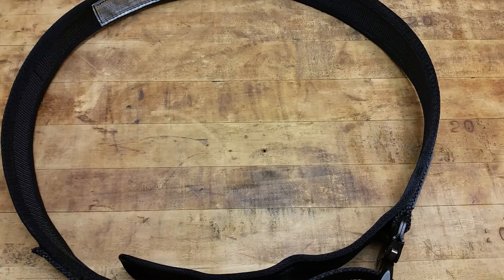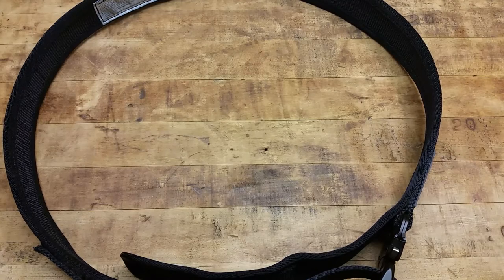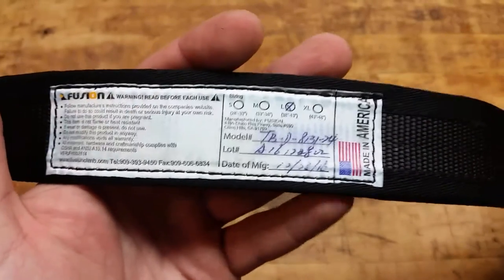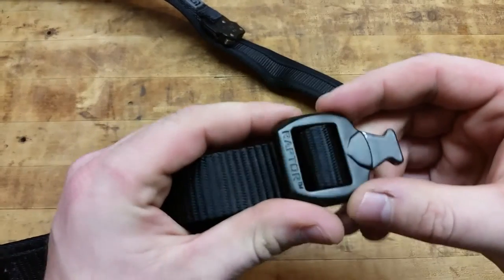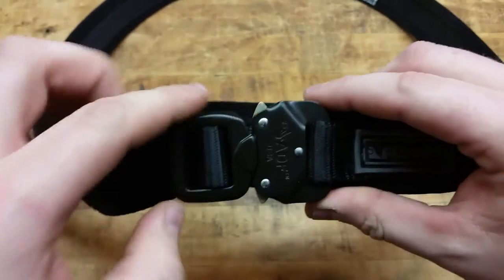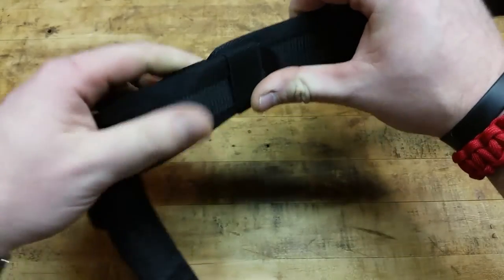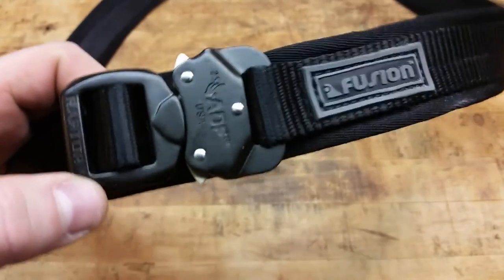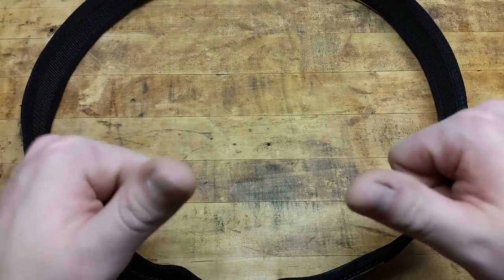FUSION TACTICAL 1.5in EDC BELT WITH RAPTOR BUCKLE